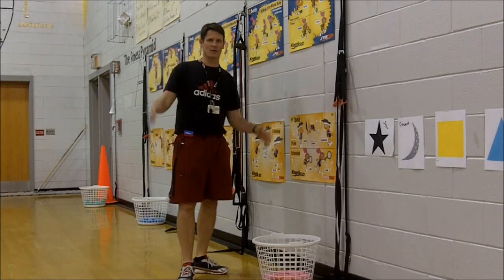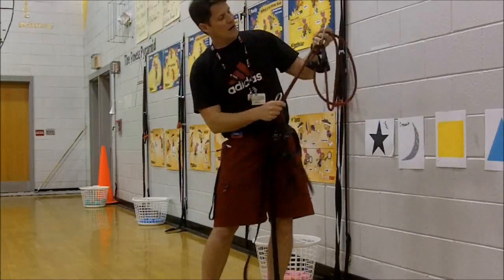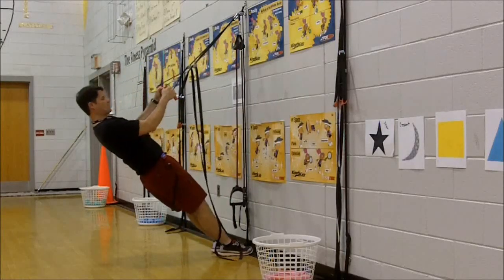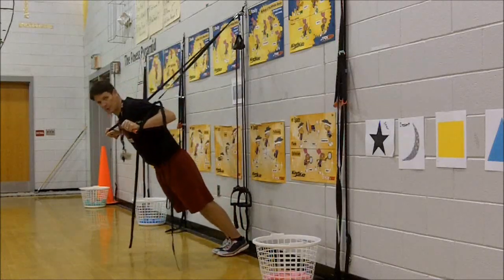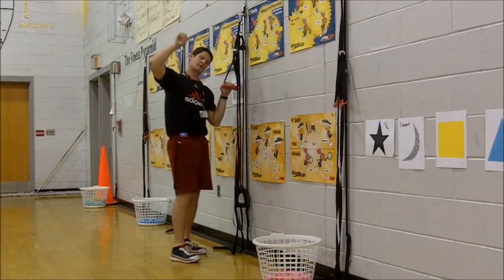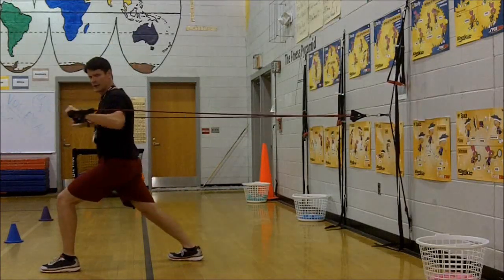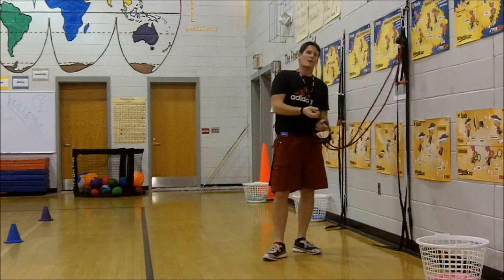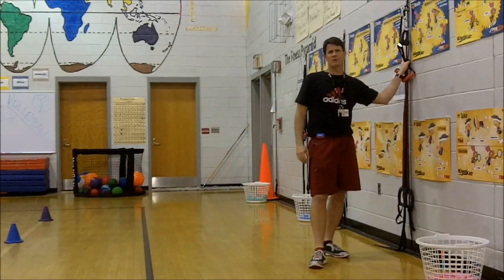2012 JG & TS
Sorry to say this is not a dance video.  Instead, I wanted to share some cool equipment that you might be interested in using with your students.  We have had Training Stations and Jungle Gyms for three years.  We use the equipment with our 3rd-5th graders.  Hope you like the "info-mercial".